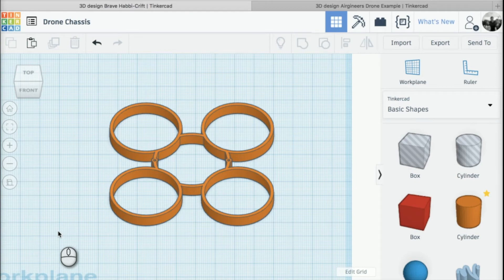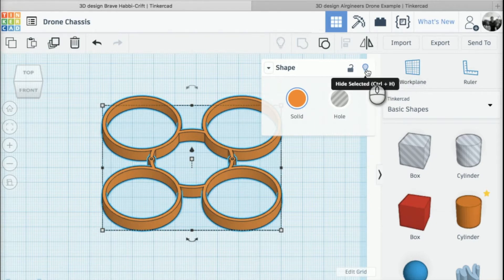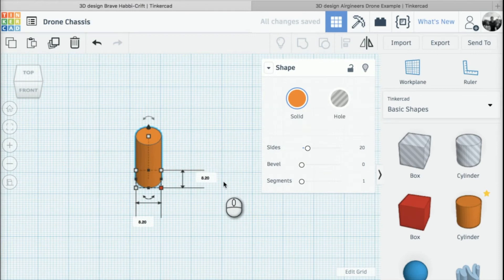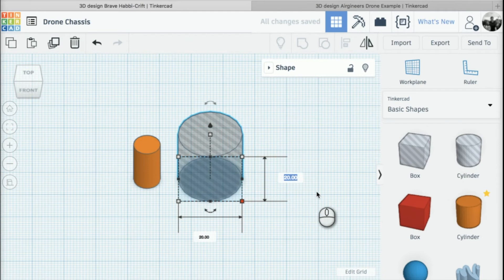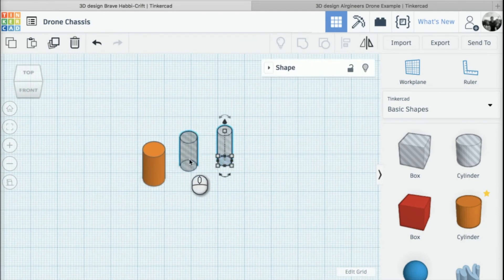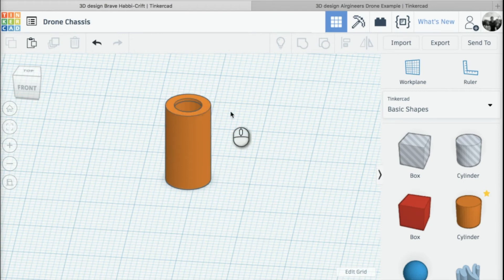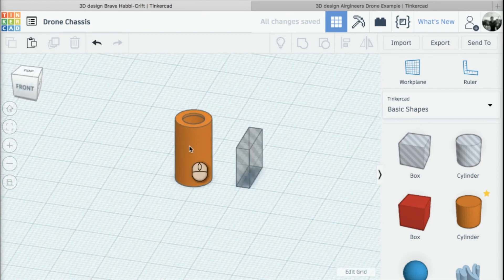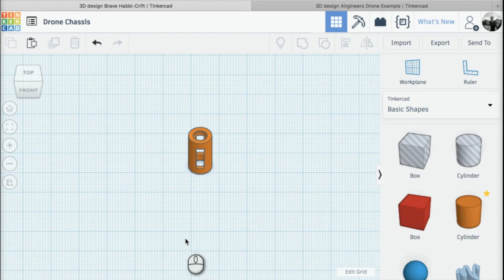Airgineers - Lesson 4: Create a Motor Mounting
Create one of four motor mountings.  Reducing the weight of the part.